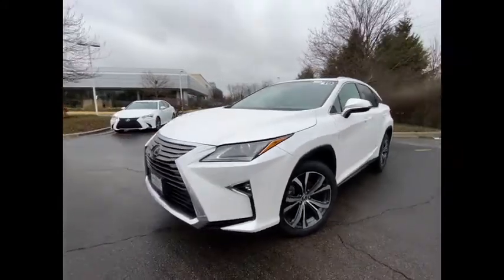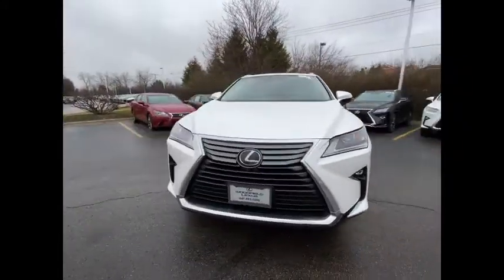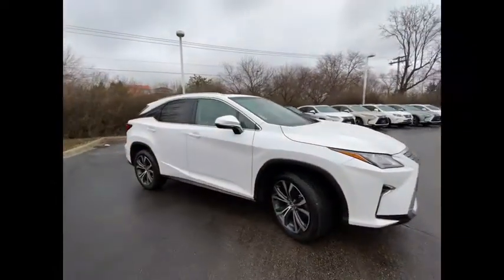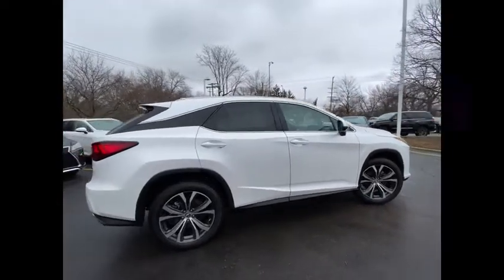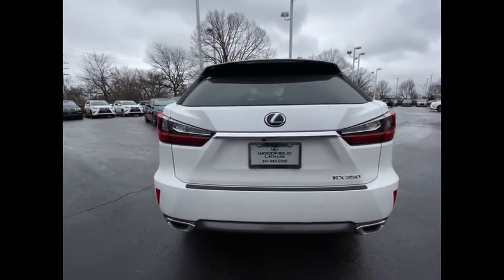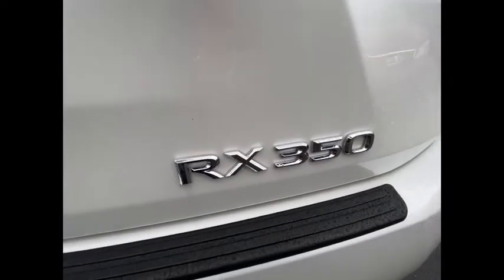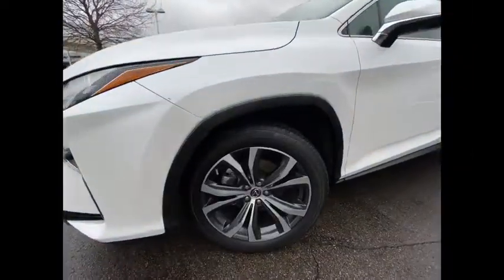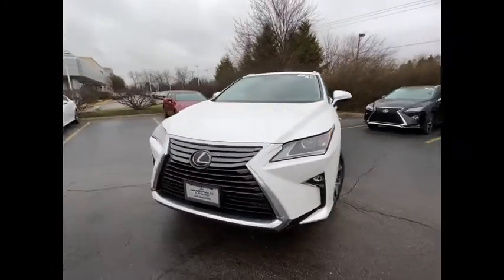2019 Lexus RX 350 PREMIUM Schaumburg IL R0511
2019 Lexus RX 350 PREMIUM

Woodfield Lexus
350 E. Golf Rd